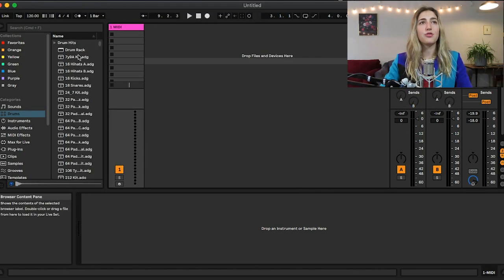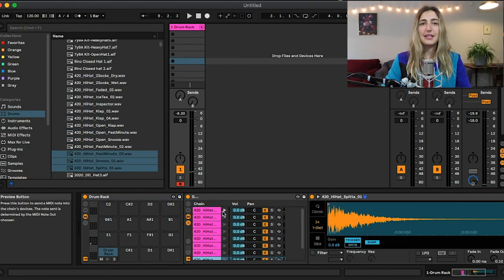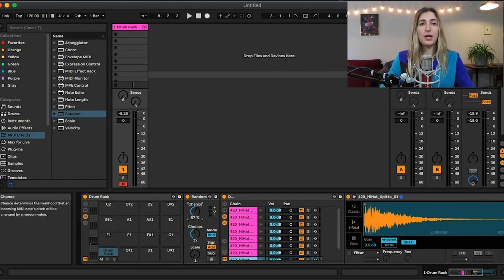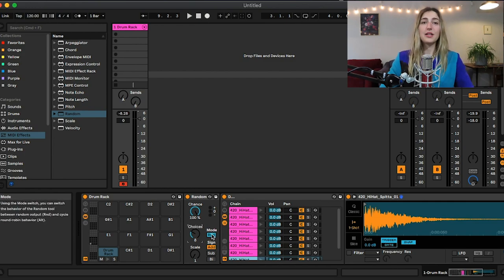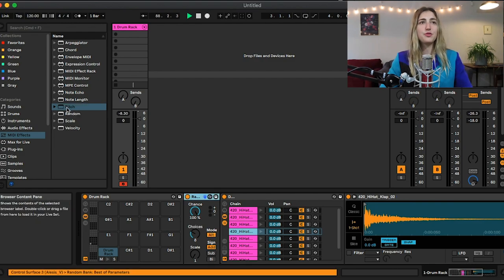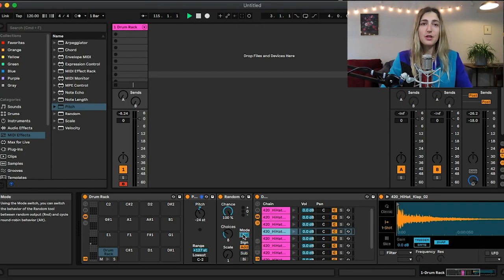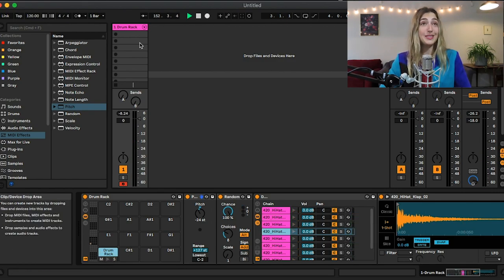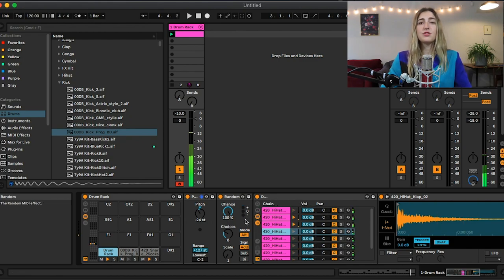How to Create a Round-Robin Sample Playback in Ableton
Hi fam! In this video I show you how to create a round-robin sample playback in Ableton Live. This technique will help you randomize samples so you can mix up static patterns, and add some humanization to your grooves. Use to trigger hi hats, or get creative in whatever way you desire! Enjoy.

Timestamps:
00:00 Start
01:03 Creating the round robin
03:47 Demonstration
04:32 Outro